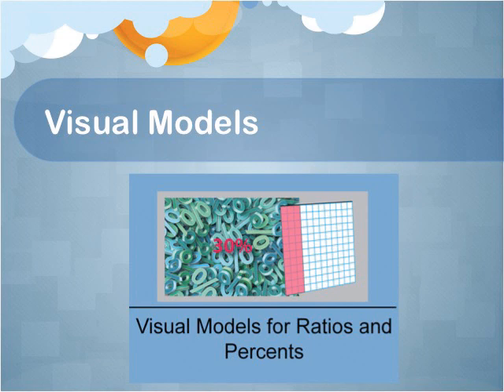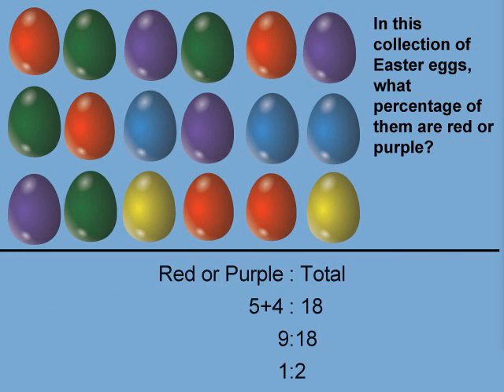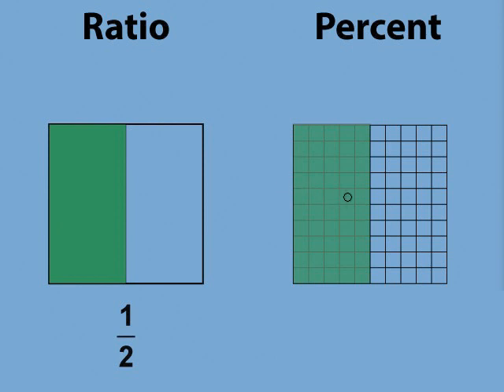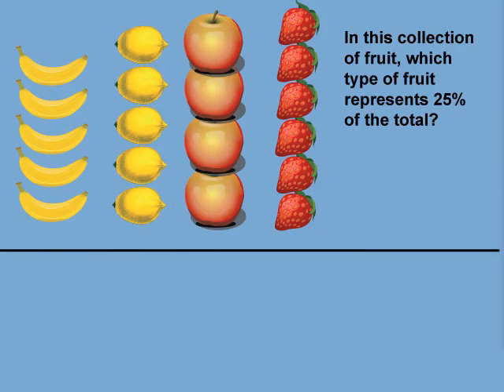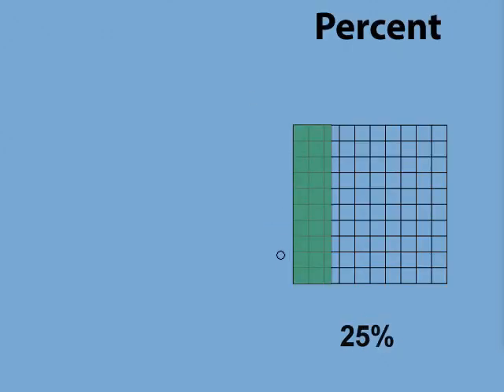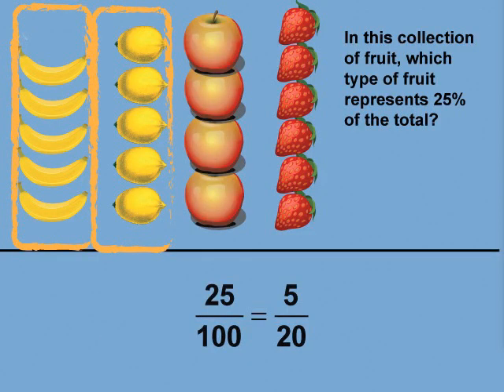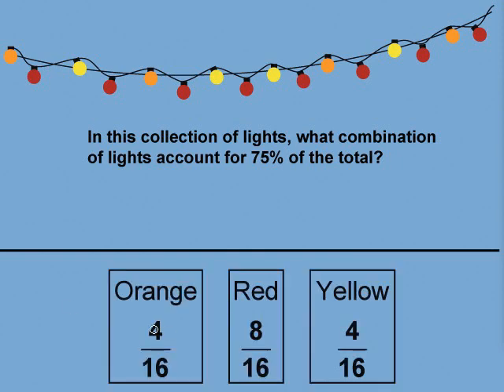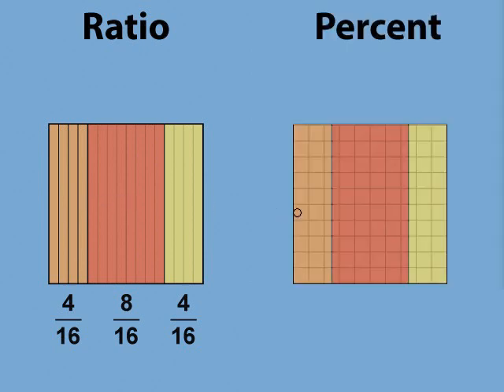Math Video Tutorial: Ratios: Video 17